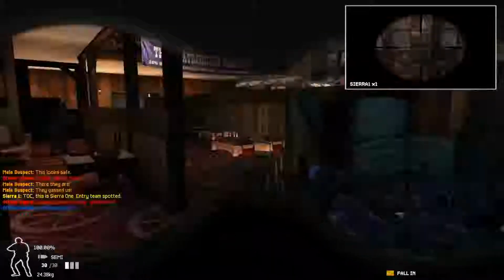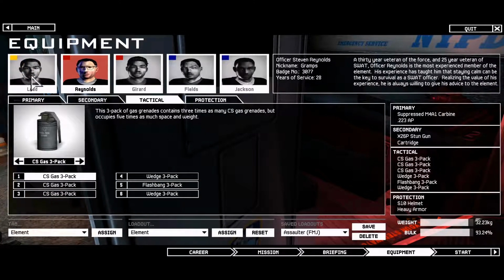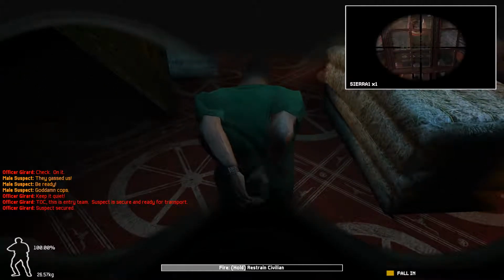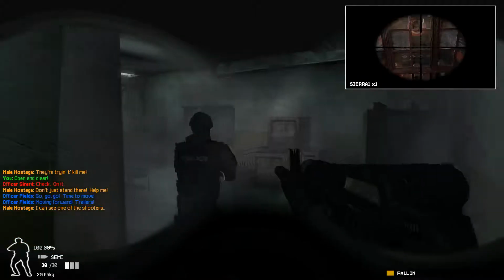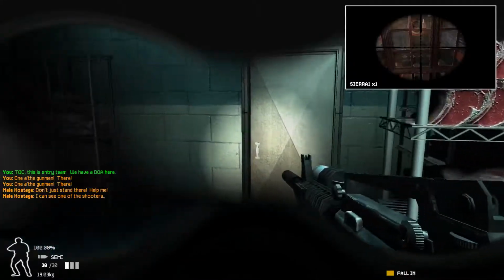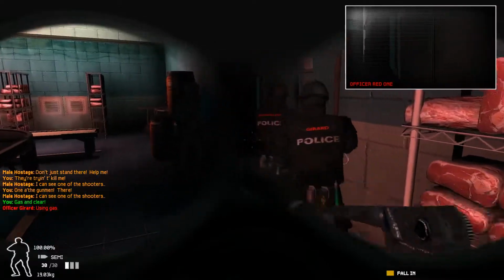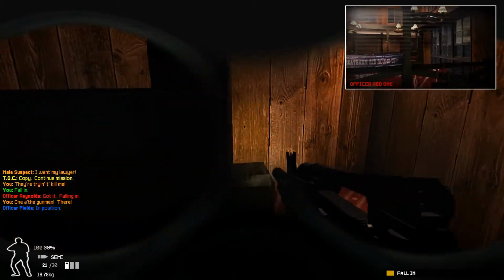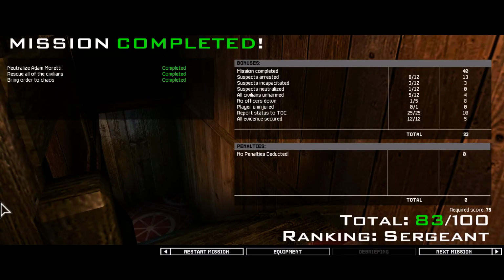SWAT 4 (Elite Force + Extra Missions) #2 | Italian Mafia Hostage Situation | Meat Barn Restaurant